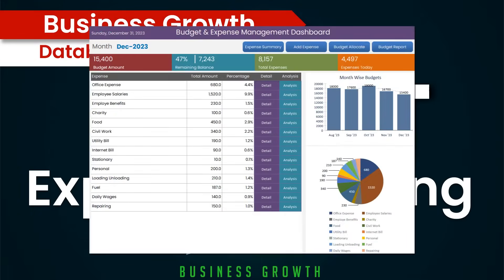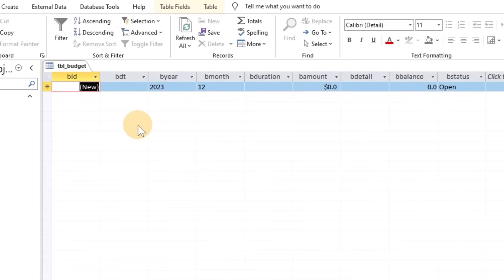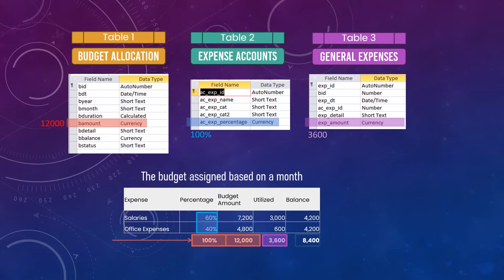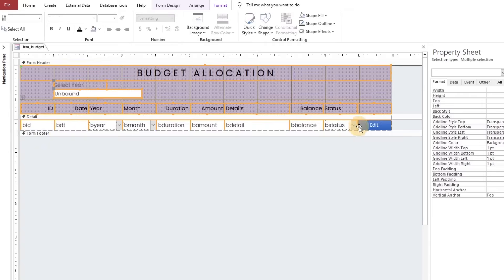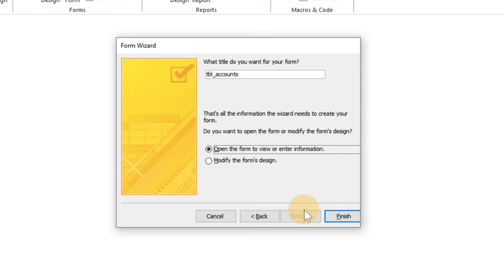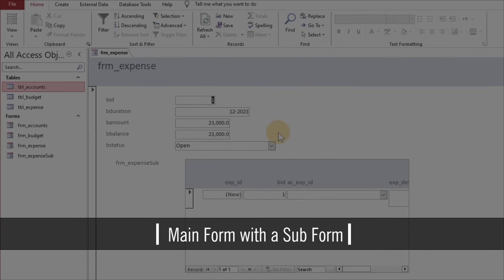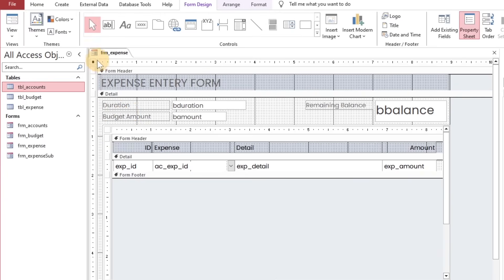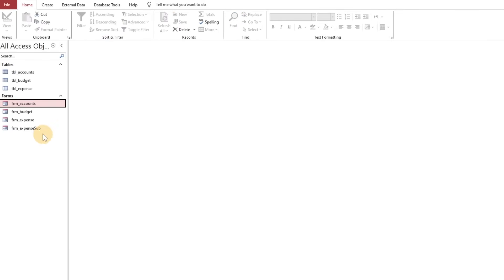Budget and Expense Tracking | Business Growth Database in MS Access | Part 1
Welcome to the unique and one-of-a-kind Business Growth Database Series regarding Budget and Expense Tracking. We have tried to make things simple to learn.

Benefits of the Database:
This project can convert time-consuming and complex manual expense data entry tasks into a risk-free migration that eliminates human errors.
After applying the integration of budget and expense-tracking software any business can gain:
• Automated routine tasks
• Tracking expenditures in real-time
• Mitigate the risk of human errors associated with manual processes to increase productivity
• Saving cost by analyzing
• And position businesses for sustained growth and success.

About this Video:
This video is about establishing the building blocks of the Database related to Tables, Queries, and Forms in design with advanced features.

00:00 Welcome to the skillheader video intro
01:12 First Table regarding Budget Allocation
03:20 Second Table regarding Expense Accounts
04:12 Third Table regarding Expense Data Entry
05:09 Brief Intro of all 3 tables
05:49 Creating Budget Allocation From
09:48 Creating Expense Accounts Form
14:16 Table Relationships
18:02 Conditional Formatting